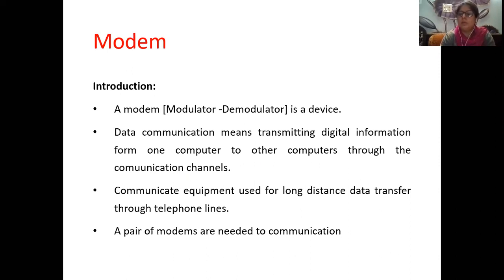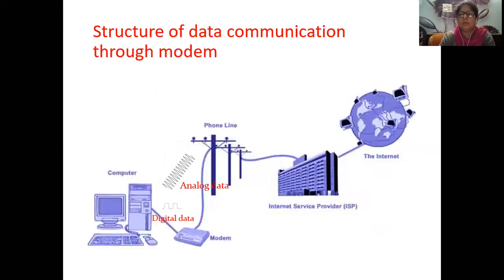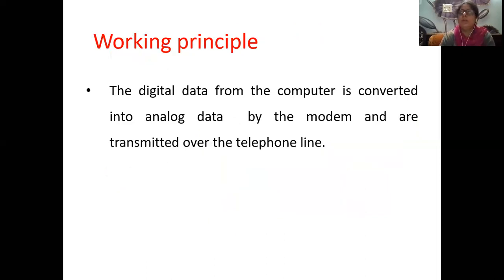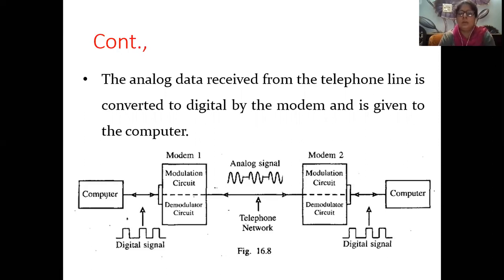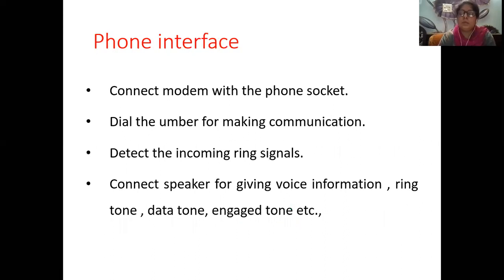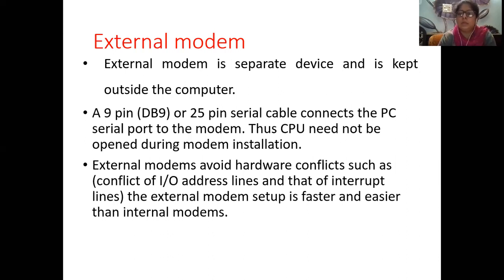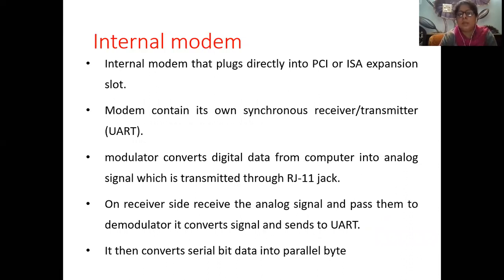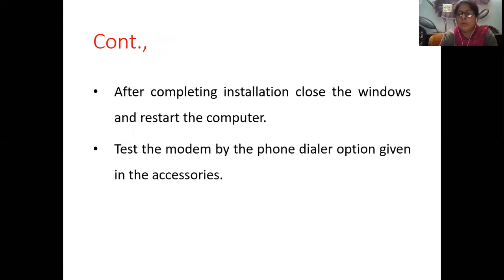Computer Network -modems &its types| Dr.Navneet Kaur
What is a modem? What are the different types of modems?